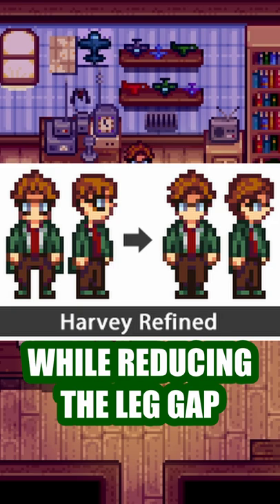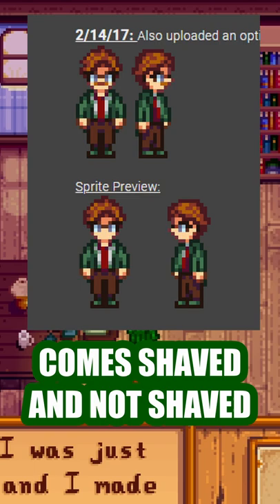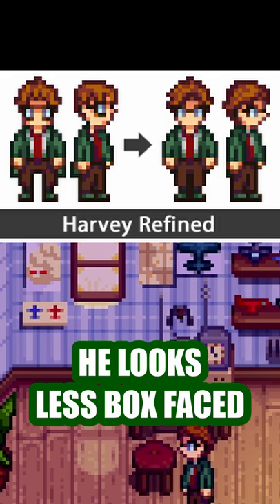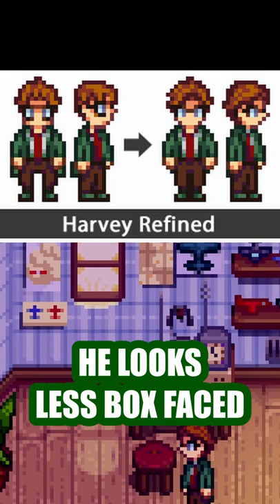A BETTER Harvey Sprite with this stardewvalley mod!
VTUBING EQUIPMENT AT TIME OF VIDEO

I'm Yoria! Learn how to install SMAPI & how to install stardew valley mods by watching the following tutorial